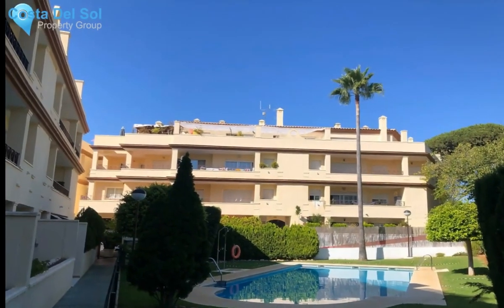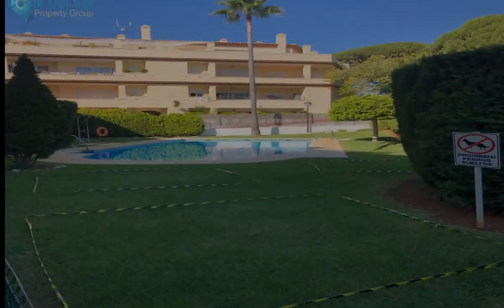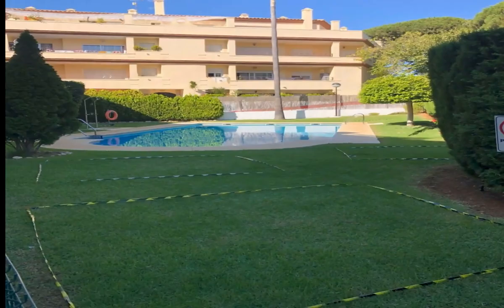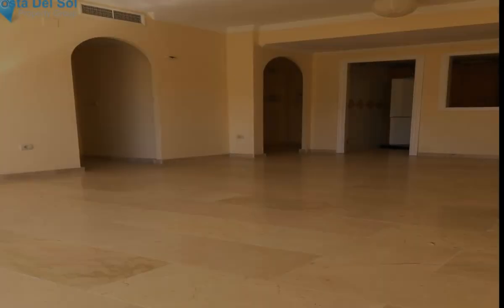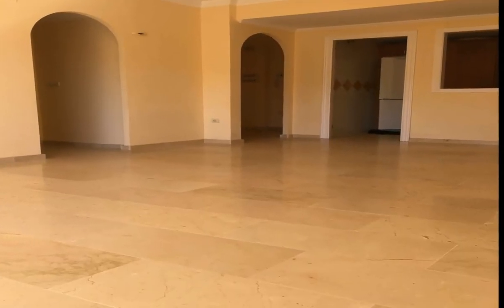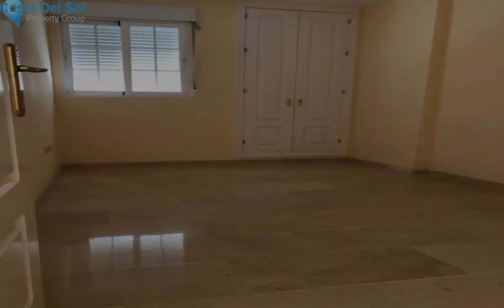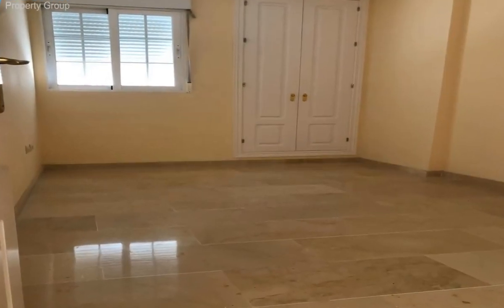2 Bedrooms Middle Floor Apartment in Elviria, Costa Del Sol FOR SALE &euro; 185,000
2 Bedrooms Middle Floor Apartment in Elviria, FOR SALE &euro; 185,000Great investment opportunity

Good apartment located in the Elviria area near the beach about 5 min walk. Close to all the services that the Elviria area presents, bars, restaurants, shops, supermarkets ...

This apartment that is located in the urbanization of Las Dunas de Elviria consists of 2 bedrooms, 2 bathrooms, 1 large living room with a terrace of about 15m2.

Sold partially furnished

The apartment has a total of 90m2 built.

It has a community pool and garden.

Garage and storage room not included in the price.

Garage: € 10,000 (negotiable)
Storage room: € 7,000 (negotiable)Covered Terrace;Lift;Private Terrace;Marble FlooringBeachside;Close To Golf;Close To Shops;Close To Sea;Close To Town;Close To Schools;Urbanisation To view and enquire about this property please